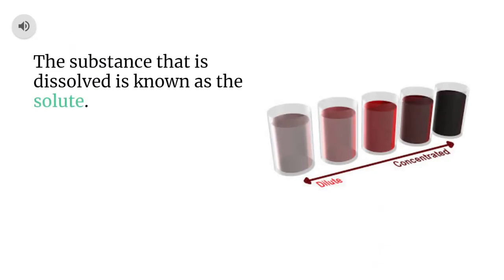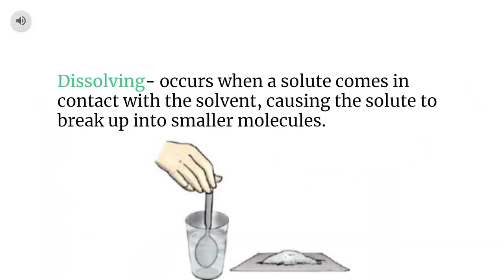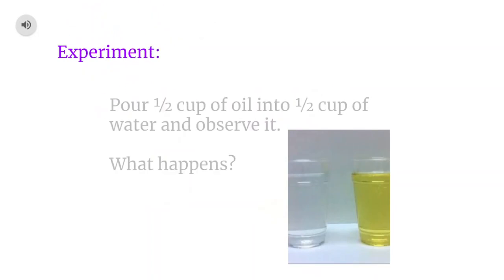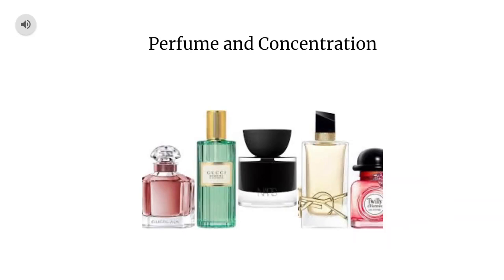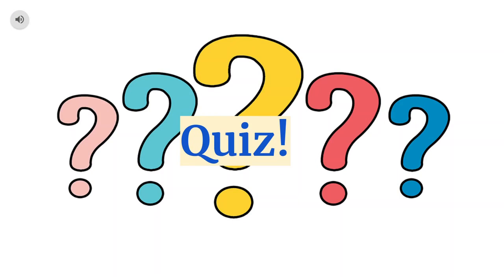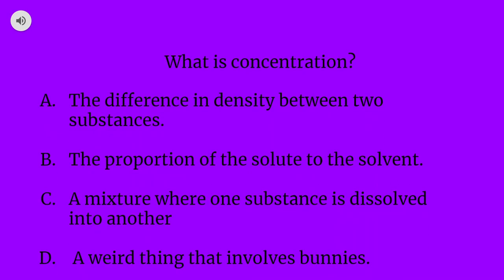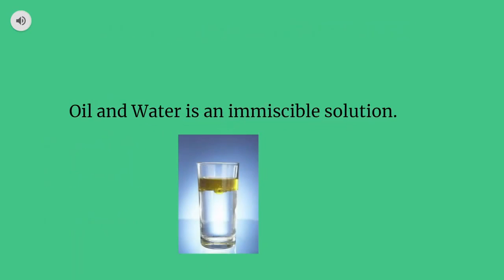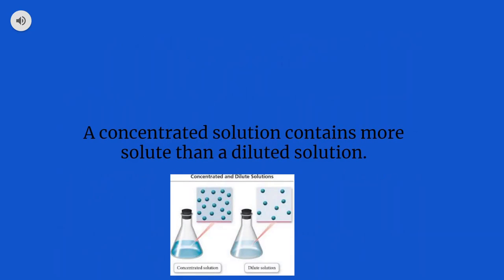Concentration Basics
Are you looking to learn about what concentration is? This video clearly explains the basics of concentration and where it can be seen or used in day to day life.

Outline:
Concentration
Solution
Solvent and Solute
Dissolving
Immiscible vs. Miscible
Oil and Water experiment
Concentrated vs. Diluted
Perfume experiment

Video Notes Sheet:
file:///C:/Users/sabra/Downloads/Concentration.pdf